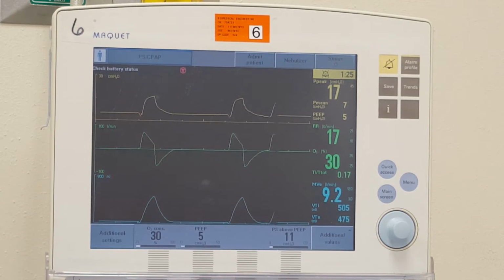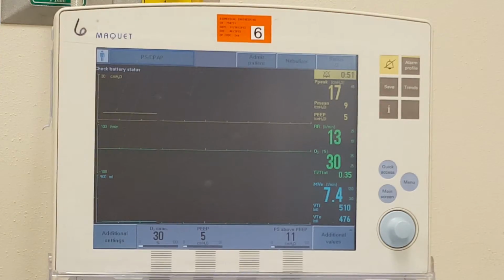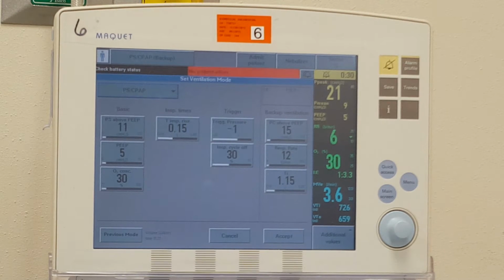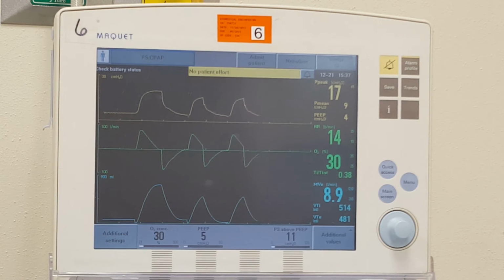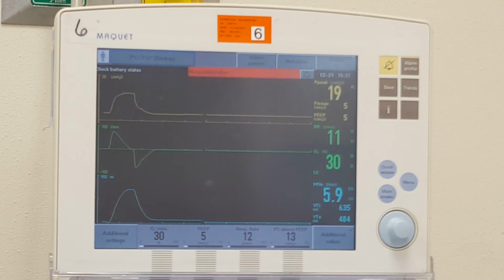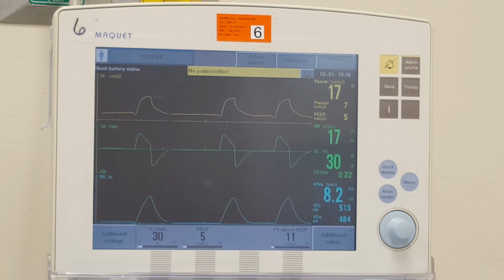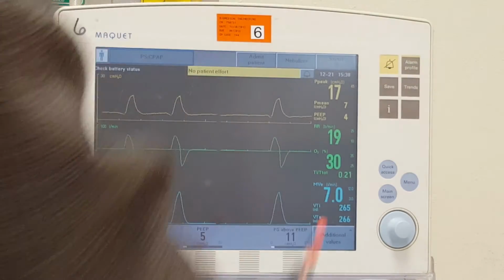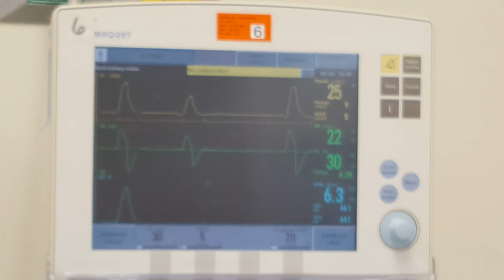Skill 8g h PSV apnea and compliance changes